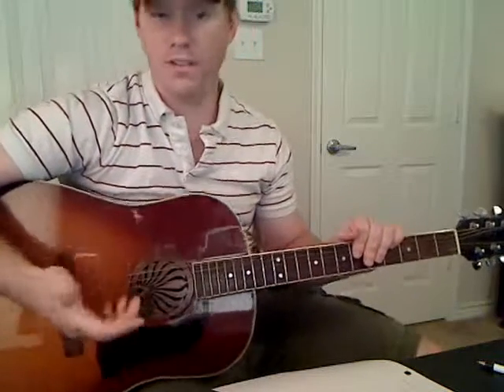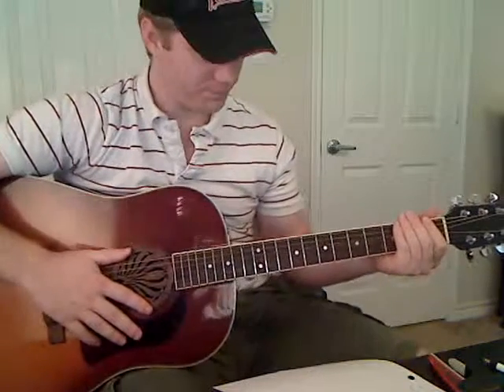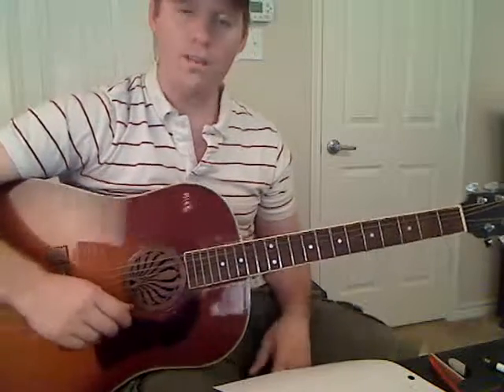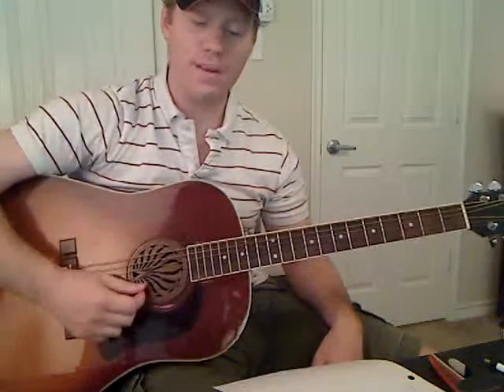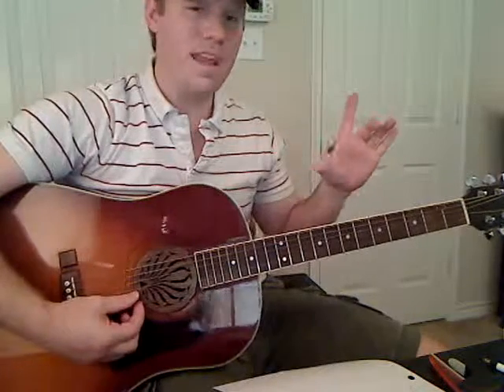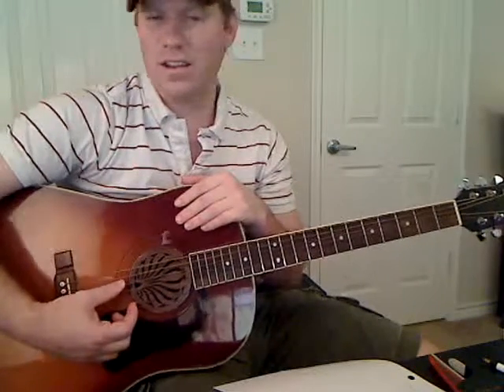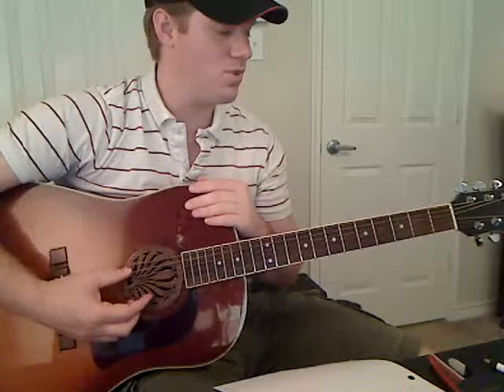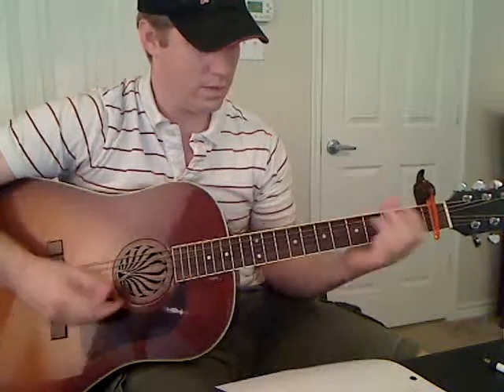Goo Goo Dolls - Slide Part 1